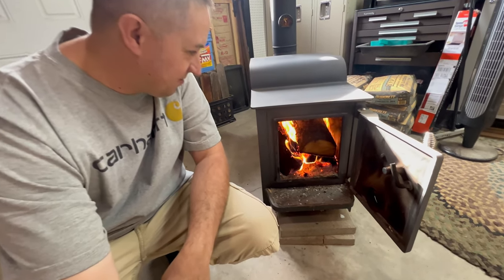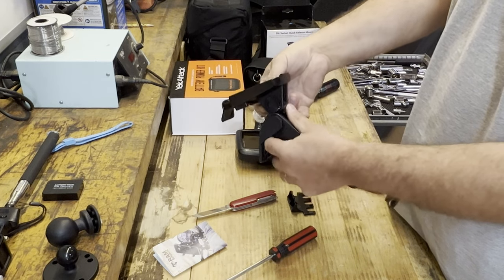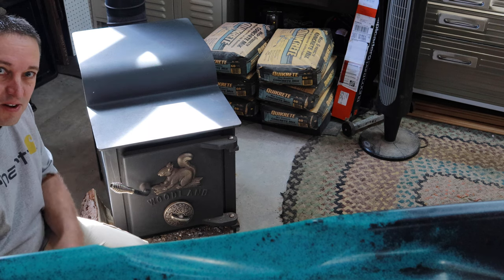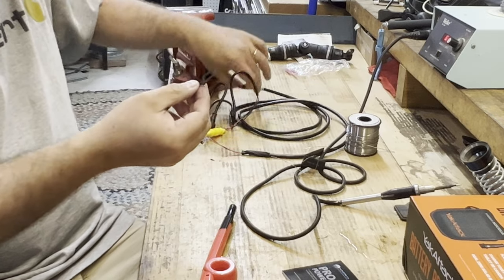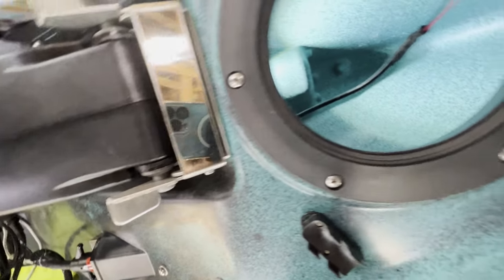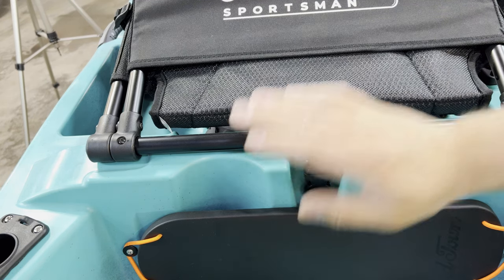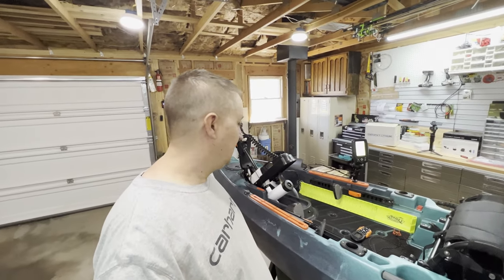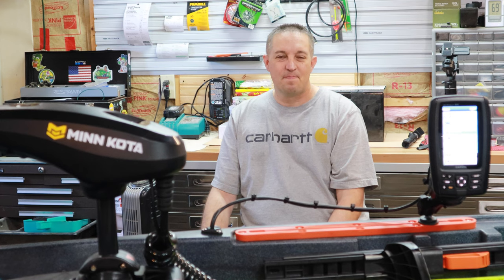Powering Up The Old Town | Sportsman 120 AP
How I installed my lithium batteries for the Minn Kota motor and my fishfinder on my Old town Kayak.